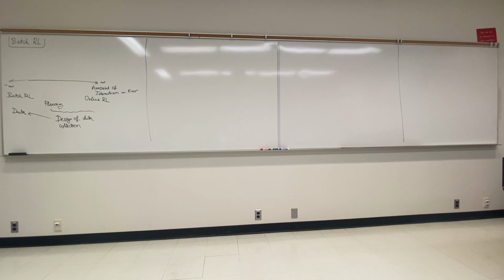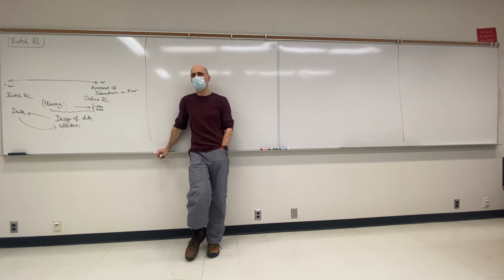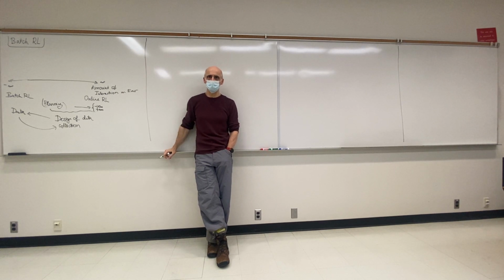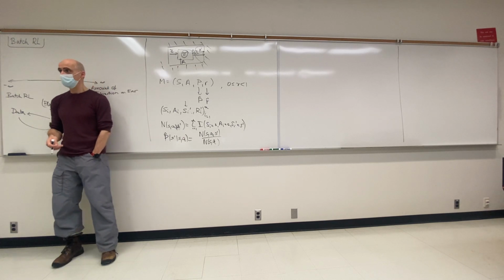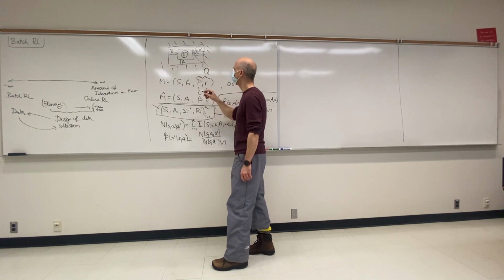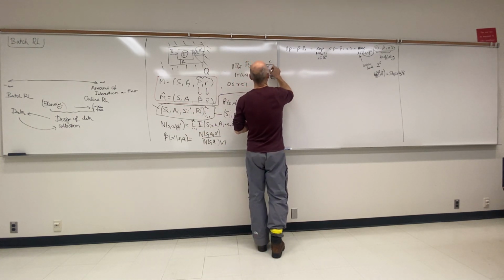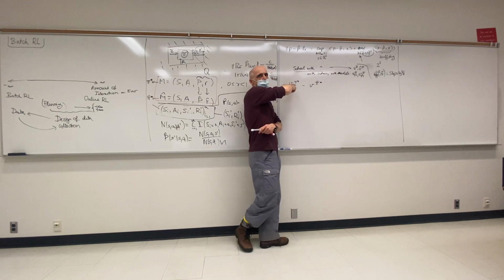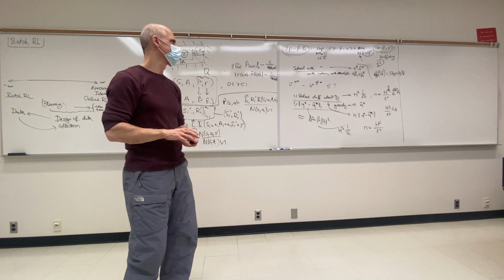Lecture 17 (2022-03-09)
Batch RL Introduction and Questions on Lecture Notes 17.